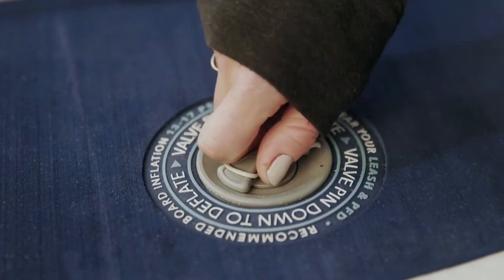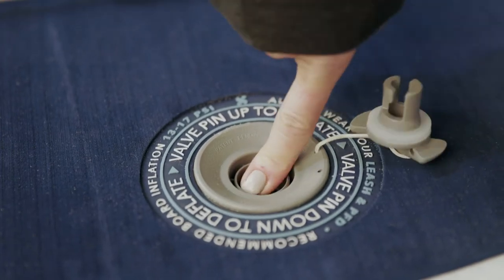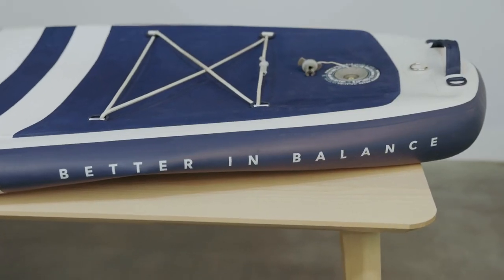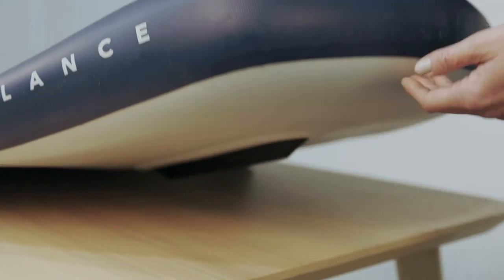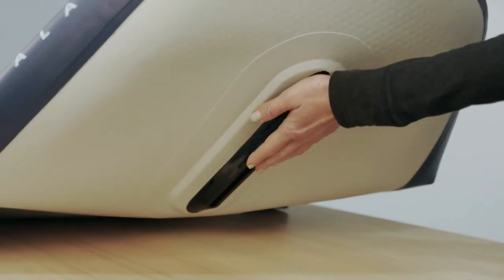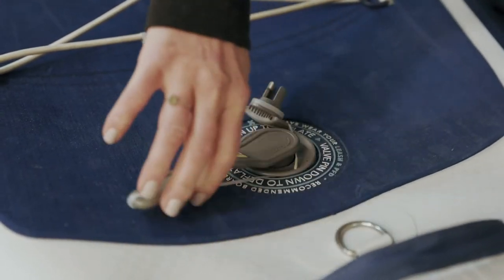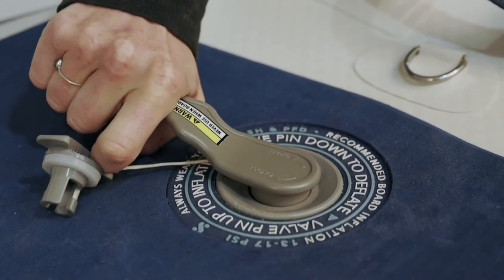Inflatable Valve Adjustment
A quick, easy tutorial on inflatable valve adjustment.